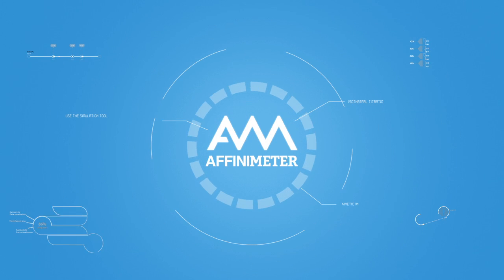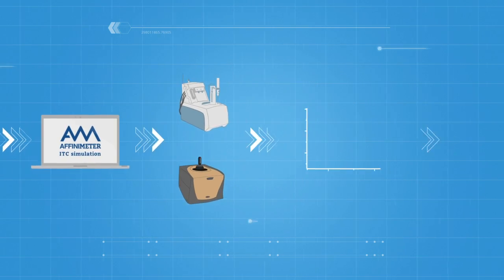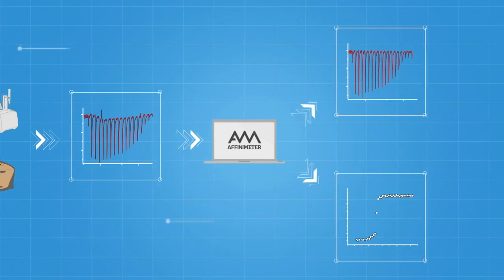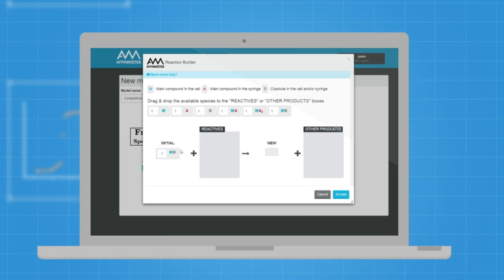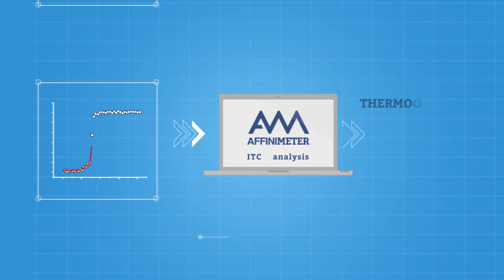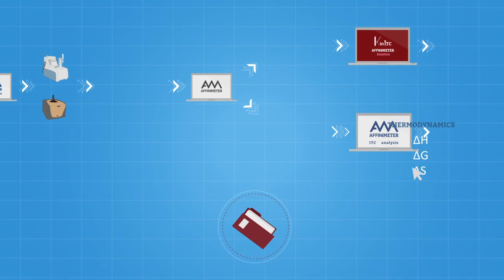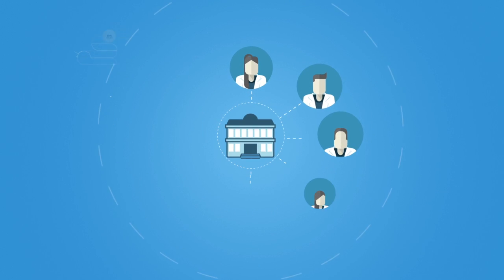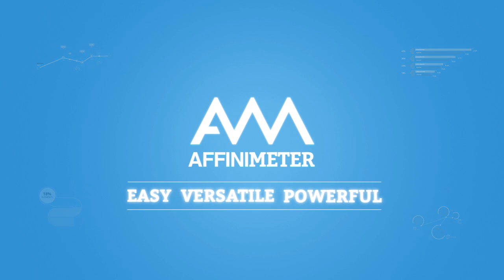AFFINImeter: A new software for Isothermal Titration Calorimetry Data Analysis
AFFINImeter is an original software that takes the Isothermal Titration Calorimetry technique to a whole new level.
EASY, VERSATILE, POWERFUL